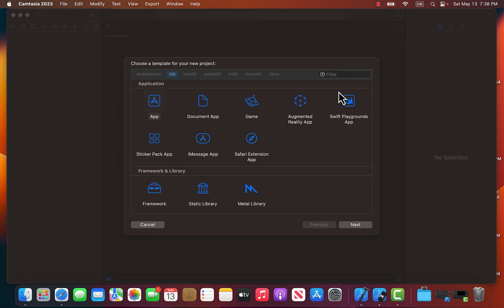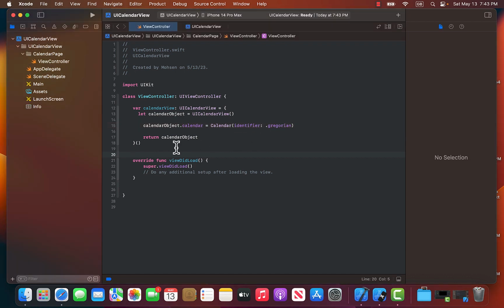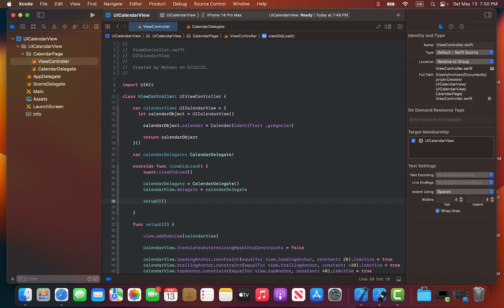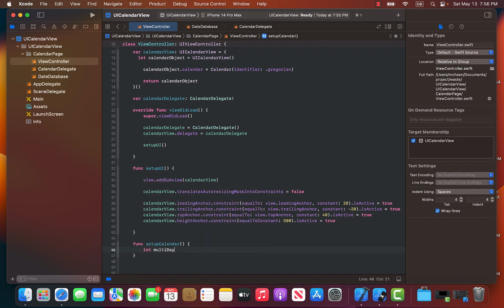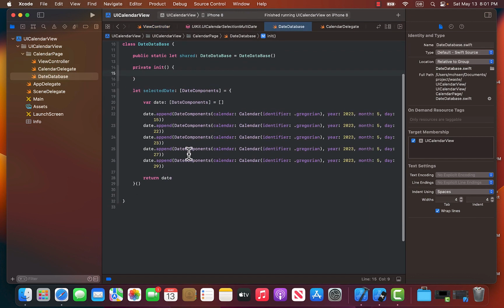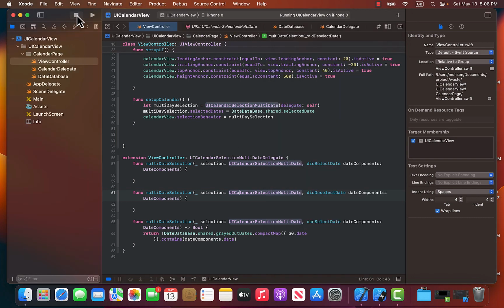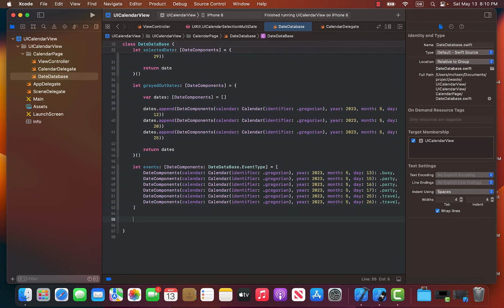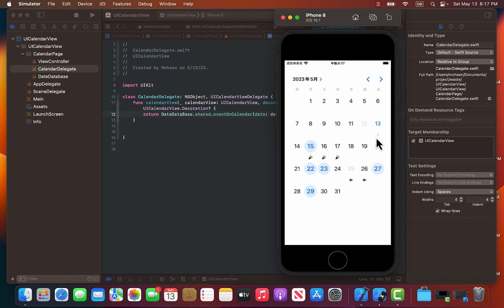WWDC 2022 - How to add UICalendarView, selected dates, disable dates and events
in this tutorial you will learn:
 - How to add UICalendarView to a UIKit project
 - How to Customize UICalendarView for selectedDates
 - How to Customize UICalendarView for disableDates
 - How to Customize UICalendarView for events ( adding custom View per each day)

0:00 - Intro
3:18 - simple CalendarView with selected dates
11:58 - disable dates for calendarView
15:40 - define events for calendarView